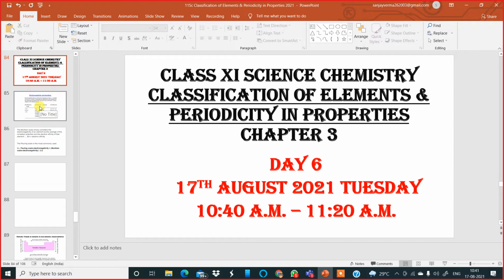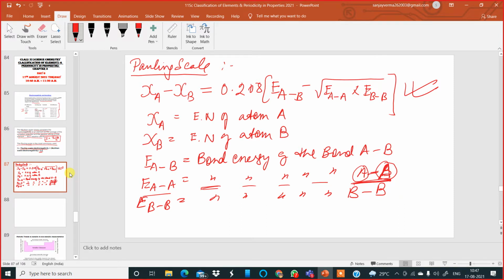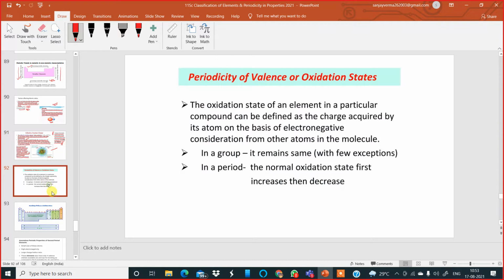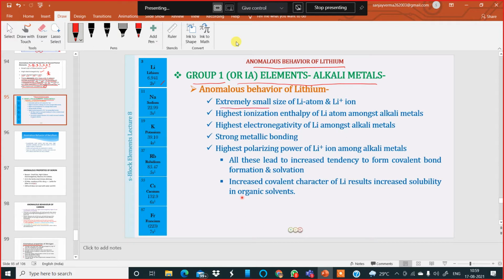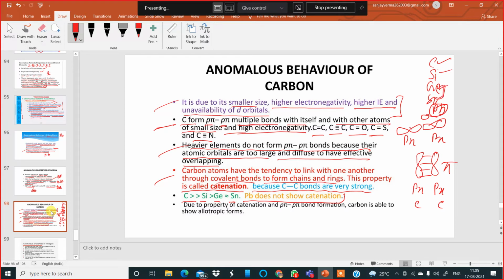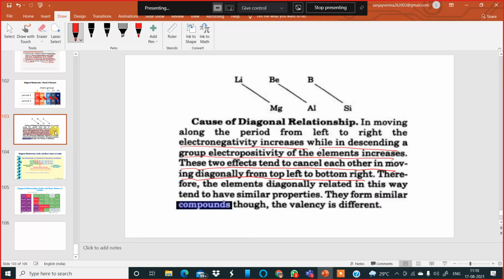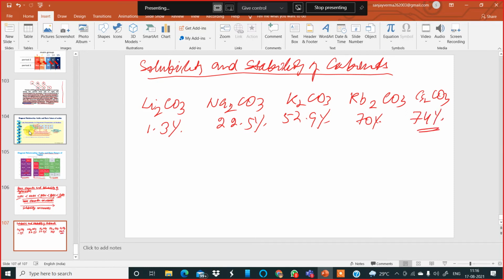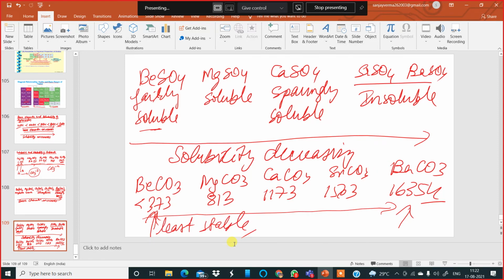11Sc Classification of Elements & Periodicity Day 6, 17th August 2021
Reasons for the Anomalous behavior of 2nd period elements, periodicity in oxidation states, Pauling scale and Mullikan scales for electronegativity, Periodic trends in properties of hydroxides, sulphates, carbonates of alkali and alkaline earth metals.